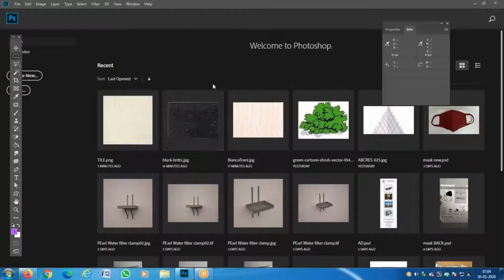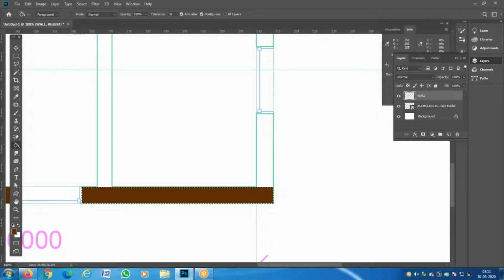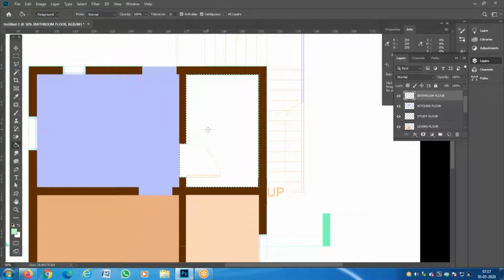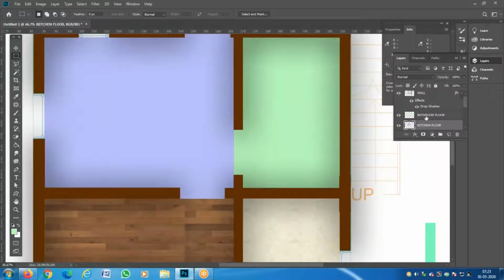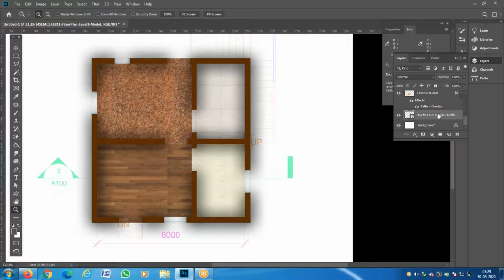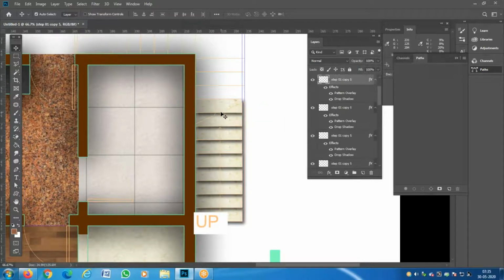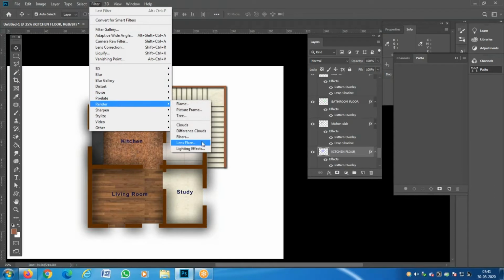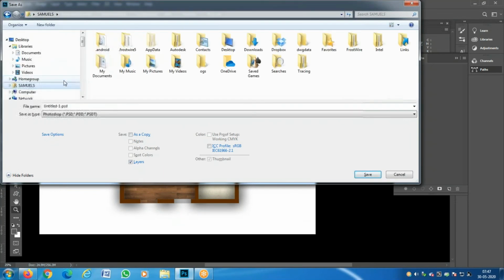How to render Autocad plans using Adobe Photoshop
Topic covered in Autocad Plan rendering using Adobe Photoshop
+ Patterns
+Layers - Pattern Overlay
+Layers - Drop shadow